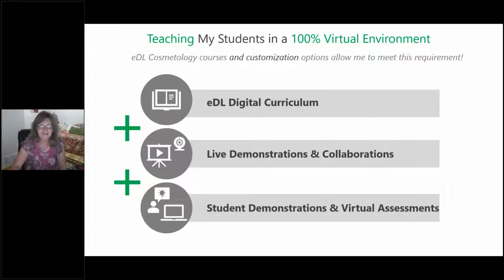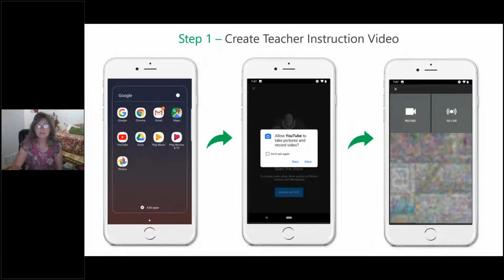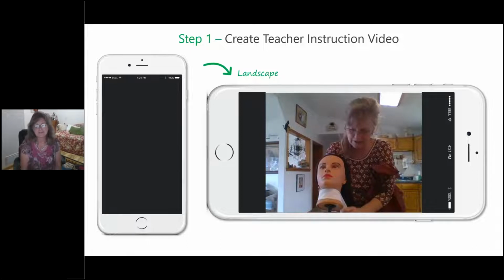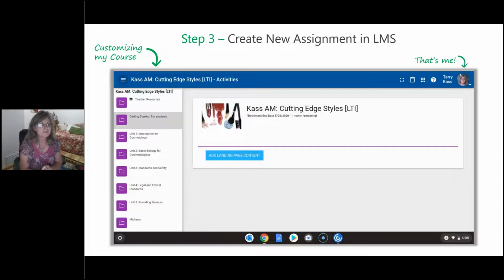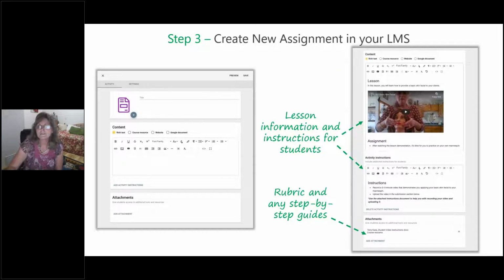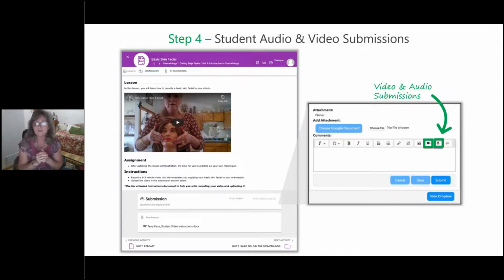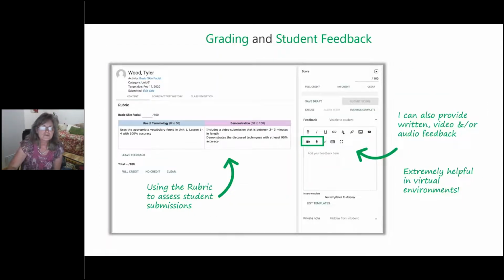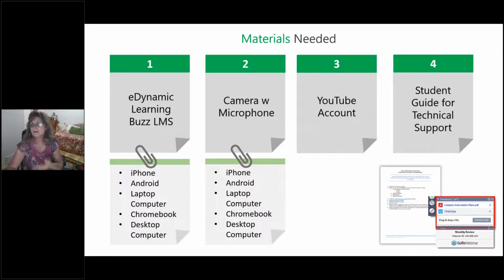How to Utilize Online CTE Curriculum and Demonstrate & Assess Learning Remotely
As administrators and teachers across the nation are adjusting to teaching remotely, eDynamic Learning hosted a Virtual Summit offering engaging Q&A panel sessions and workshops from industry and educational thought leaders.

The eDynamic Learning Virtual Summet sessions enabled educators to hear and learn proven methods for integrating digital curriculum and strategies successfully and sustainably, growing and expanding school programs, obtaining more funding, and supporting all students no matter what the circumstances. Feel free to watch and learn as we navigate through this historical time together.

Session Description: Adjusting to teaching my CTE class remotely was a bit different at first, but I’ll show you how I have been able to keep my students engaged and on track, without missing a beat. I’ll share how I utilized online curriculum, adjusted to demonstrating my lessons remotely, and assessing my students activities and projects online. You’ll receive my step-by-step guides to find success!

Terry Kass, Cosmetology Instructor, Lake County Tech Campus